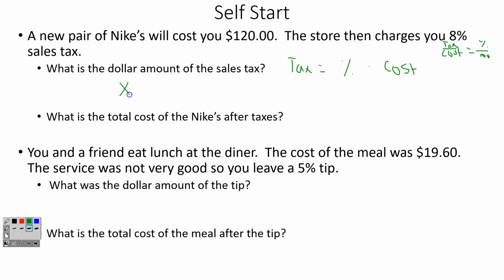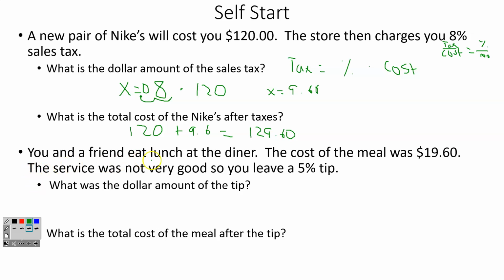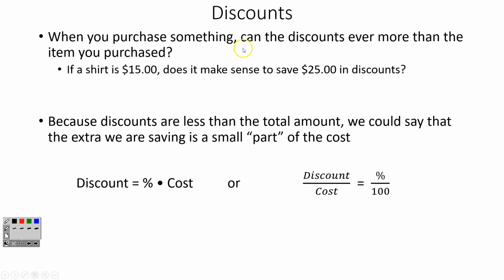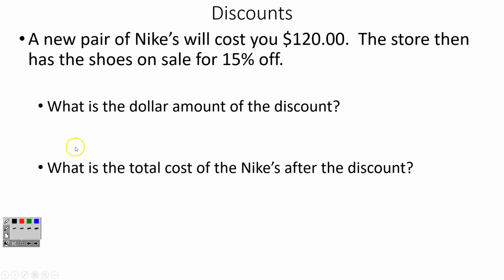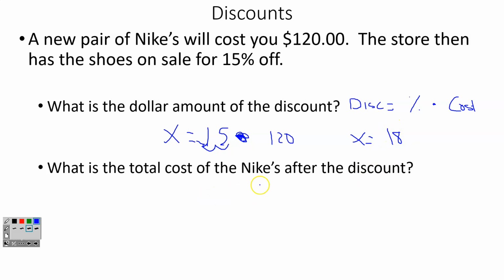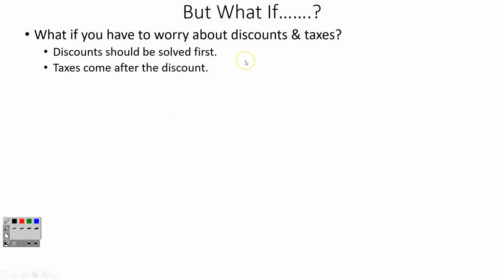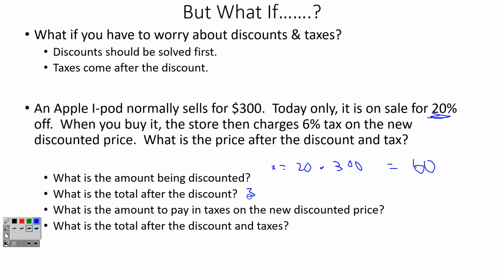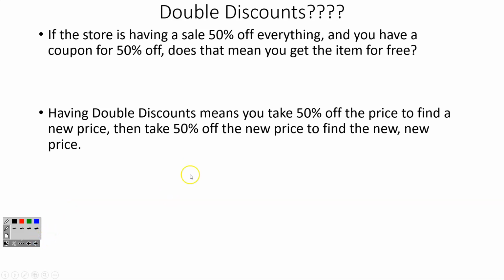Jan 19 Discounts